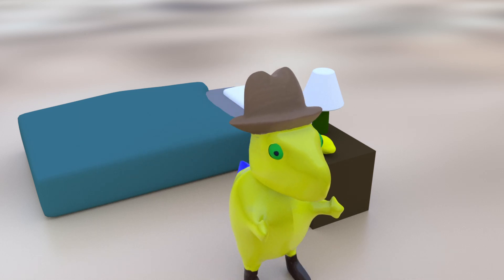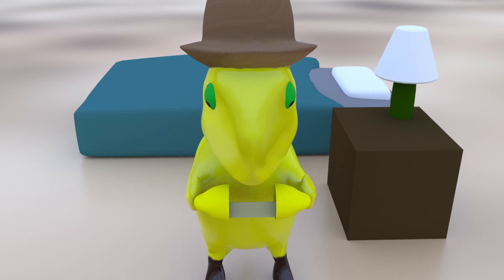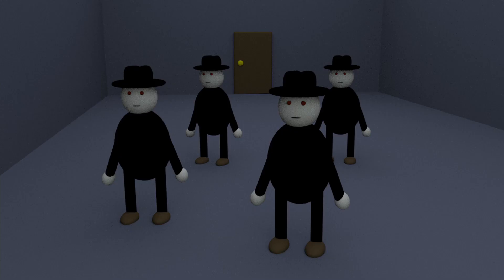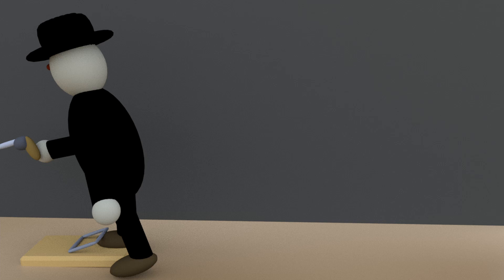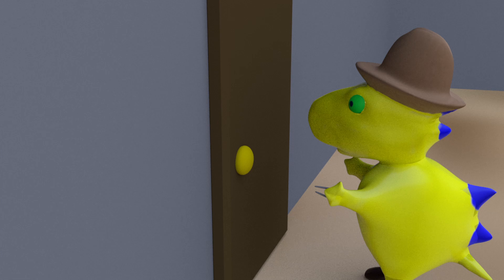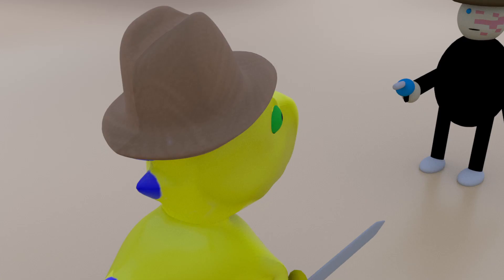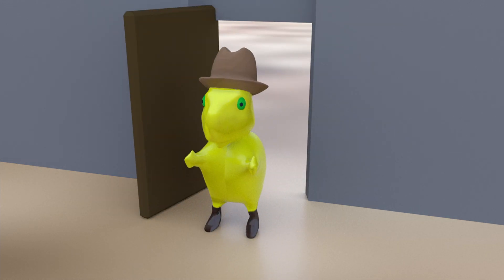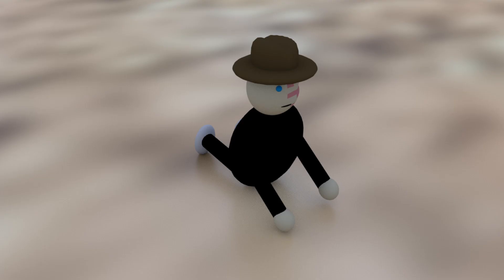Indiana Bones: The Showdown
Here's the latest episode in the series. Despite yet another cliffhanger, I'm 90% sure the next episode will be the last one. If I do more 3D animations after that, it'll be with new characters, which I imagine I'll design soon since I'm taking technical animation classes in the near future.

I think this one turned out pretty well. Possibly the best in the series, though that could be said about any of them (which is exactly the goal). It ended up being a lot longer than I anticipated, but I imagine that's a good thing. This is a very fun thing to make, so I just add more and more. Plus, this is the latest in a continuing trend of my videos getting longer and longer.

As far as the future, there's a decent amount to look forward to. Obviously the next episode will come, which will probably be winter break. If not, then early during the spring semester. Between now and then, expect more stop motion videos. Since the Luigi starter course is coming out along with Lakitu and Bowser's airship, I think it's likely that I'll do another Mario video since those are quite popular. I'm also getting a Bad Batch set and could do that or potentially DuckTales, since we just ordered the triplets.